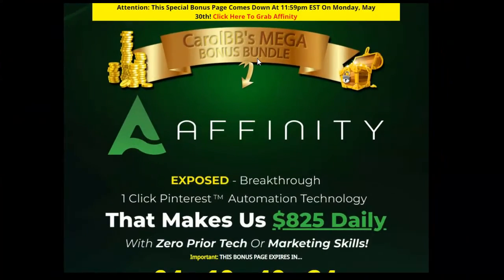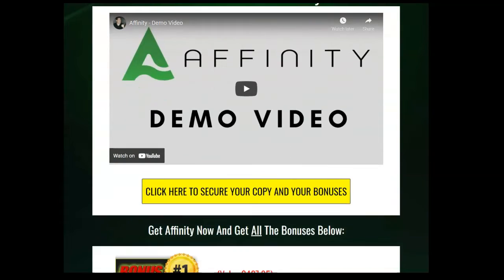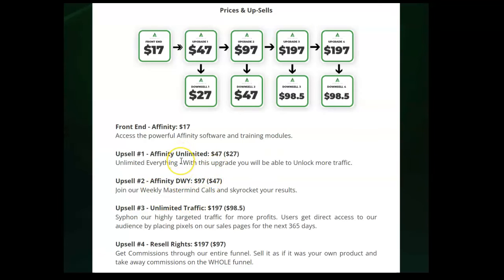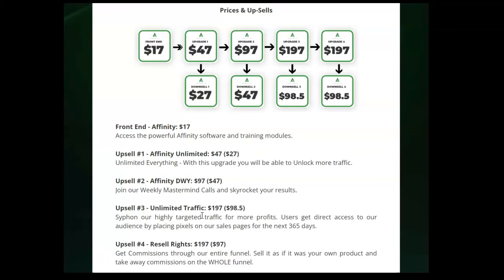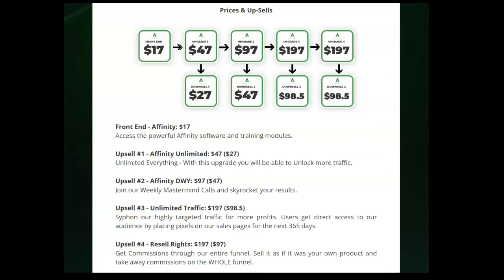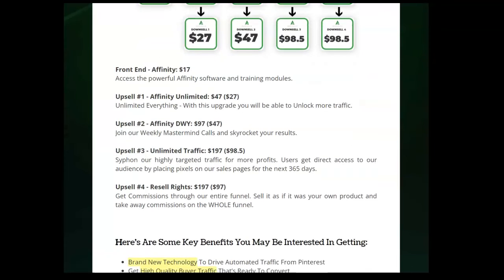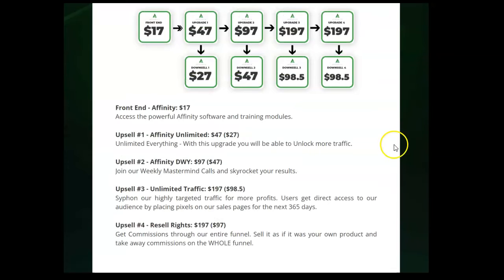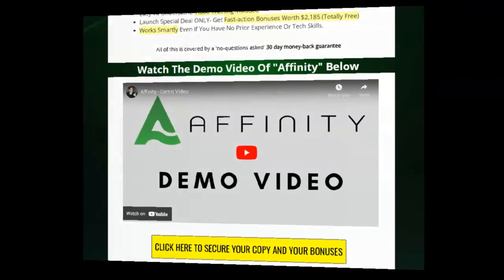AFFINITY REVIEW ✋🏽📺Watch this Review for Best Bonuses *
Affinity generates free quality traffic by leveraging yours and other people’s work using the mighty inbuilt community system on Pinterest. It’s an all-in-one traffic app that works in any niche. The Affinity App comes with modular training and tools on how & where to use the software to drive results. It even shows you how to use it to generate money with NFT’s!.

Our goal is to help you make the best purchasing decisions, however the views and opinions expressed are ours only.  As always you should do your own due diligence to verify any claims, results and outcomes before making any kind of purchase.